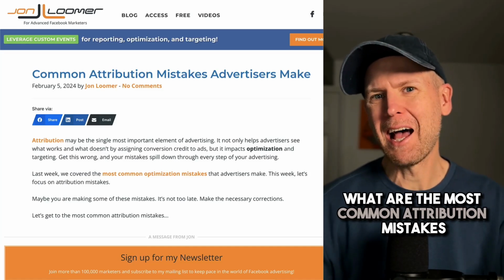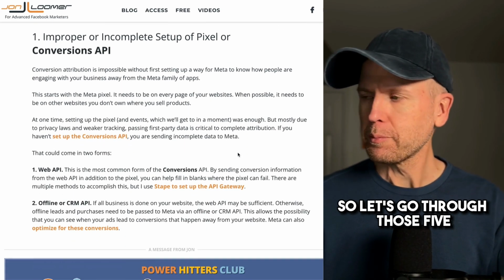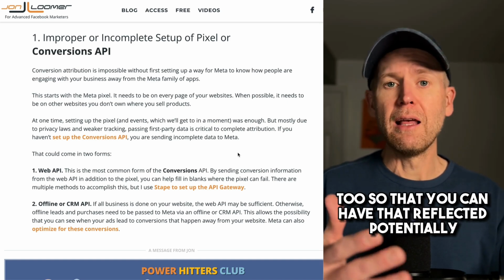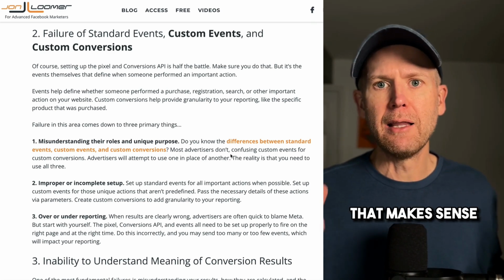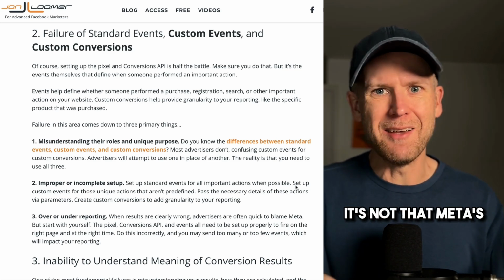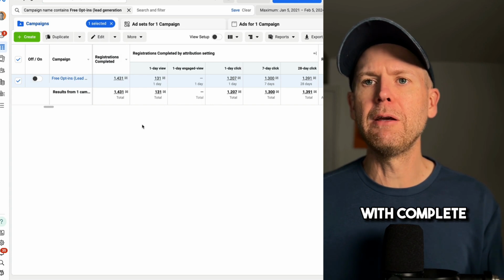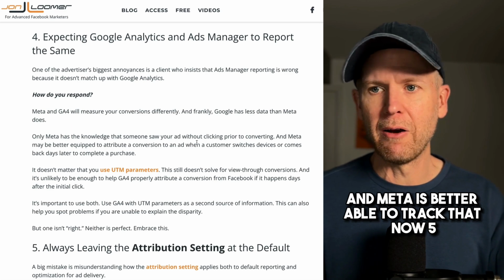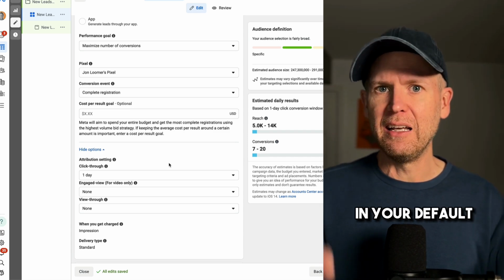5 Most Common Attribution Mistakes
When advertisers make attribution-related mistakes, it spills down through every step of advertising: Reporting, optimization, and targeting. It's critical that you get this right.

There are five most common mistakes that advertisers make...

1. Improper or Incomplete Setup of the Pixel or Conversions API
2. Failure of Standard Events, Custom Events, and Custom Conversions
3. Failure to Understand the Meaning (and CONTEXT) of Conversion Results
4. Expecting Google Analytics and Ads Manager to Report the Same
5. Always Leaving the Attribution Setting at the Default